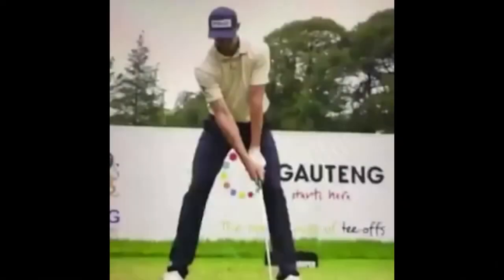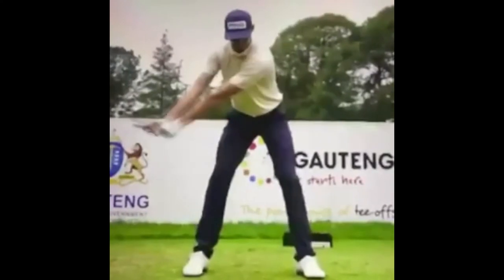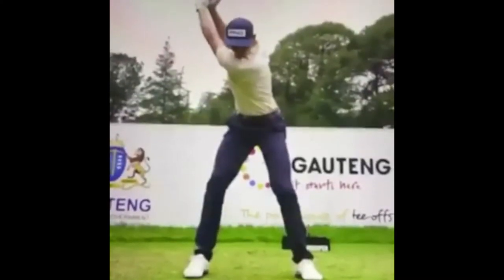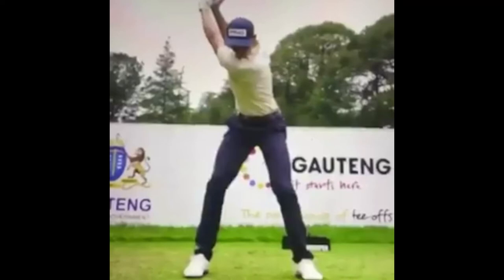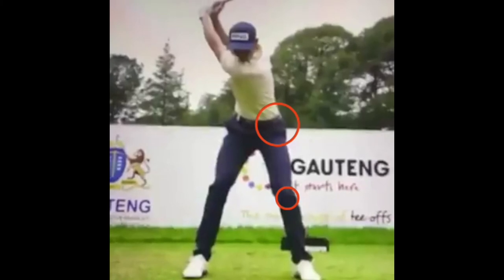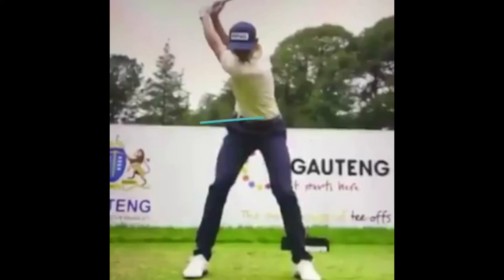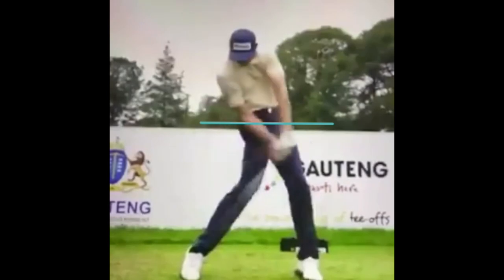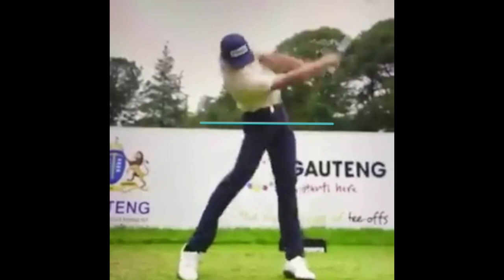Tour Swing Notes - Wilco Nienaber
Observations of one of the fastest Tour swings